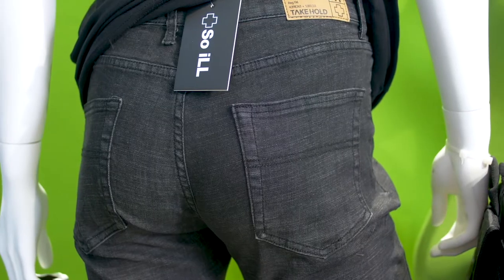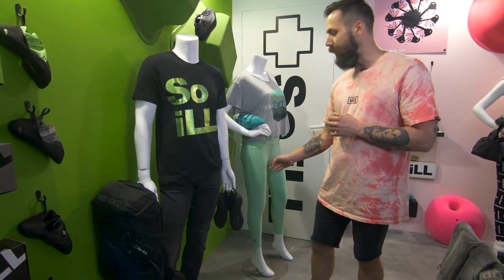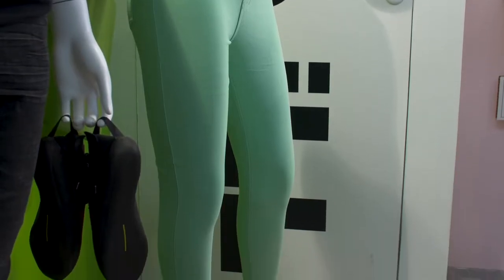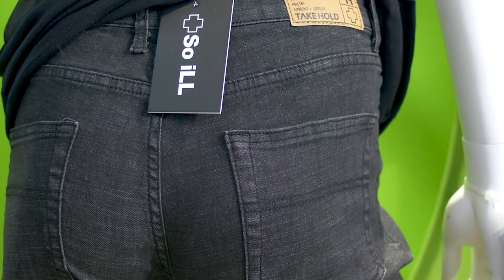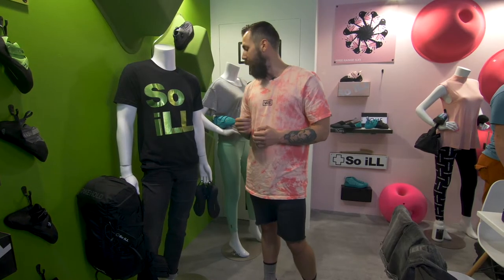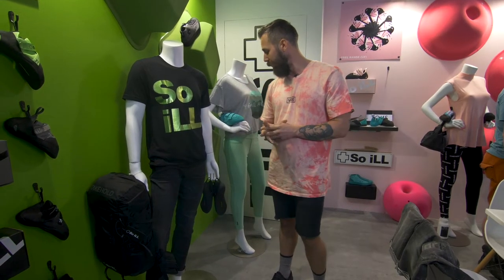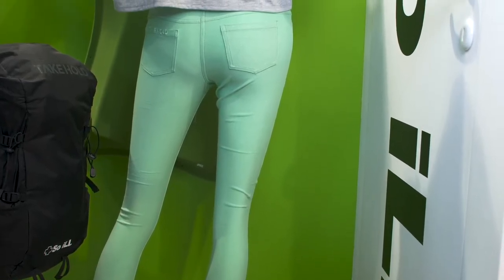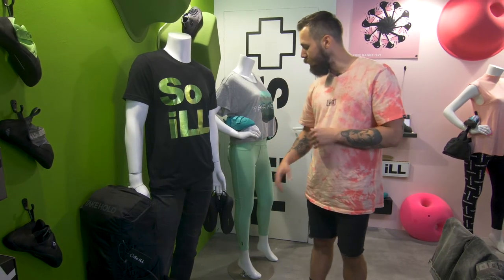So iLL Active Climbing Jeans | Outdoor 2018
New for 2018, the So iLL active climbing jeans range is aimed at the urban climber and boulderer who wants a pair of jeans that will work for all aspects of life but are still perfect for the climbing gym.

Both the male and the female versions come in stretchy fabric blend, with the female being a tighter fit with a high waist for comfort.